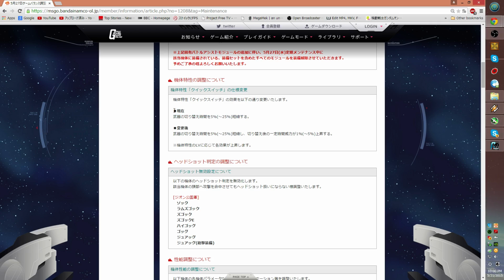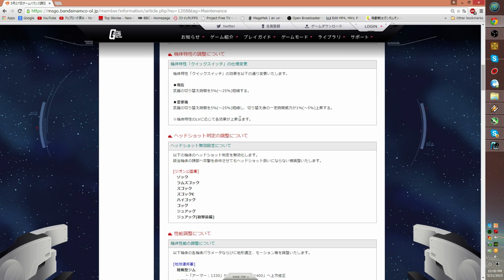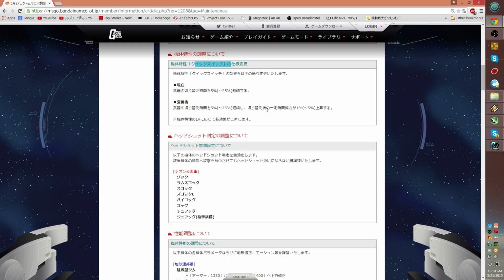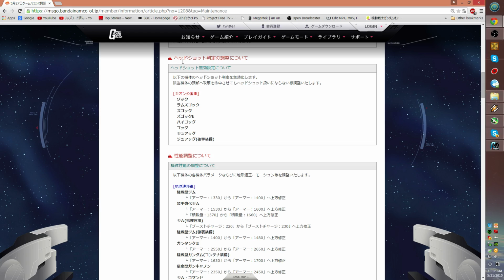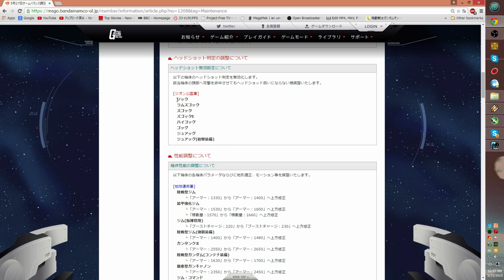Gundam Online 5/27/15 Patch Update TRANSLATED Pt.2: QS Passive/HS Removal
Part 2: On Quick Switch Passive and Head Shot Removal Changes.
New Info on the 5/27 Balance Update was released on the 21st  adding more details to what was released few days prior, including hard numbers on stat changes. I translated on YT again.

Like in the previous vid, I went on adding input on what changes I think are significant and how they may affect the game.

The session got lengthy. I divided the vids into 6 Parts.

If you're not into listening to some random guy on the interplace express his opinions on a who-cares topic and just want the bare bones info, I thought Mr. Google did an ok job with its translate powers.

If you got any questions or whatnot, feel free to use the Comment function.